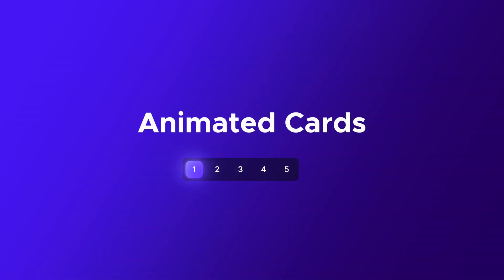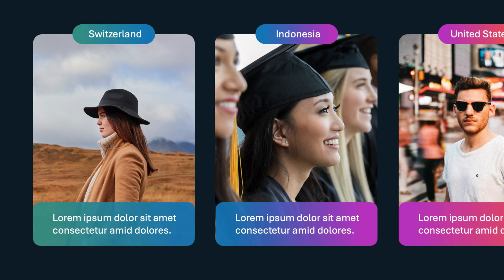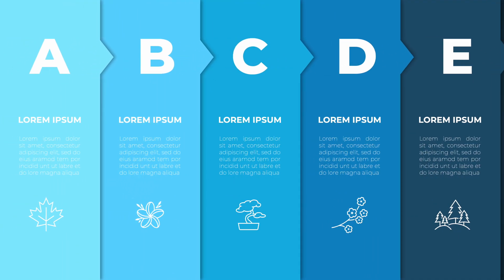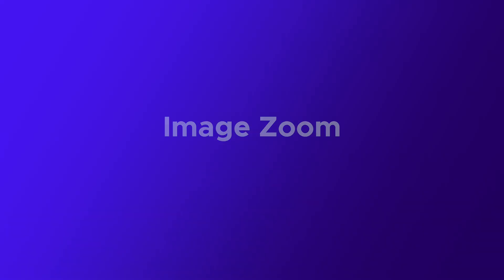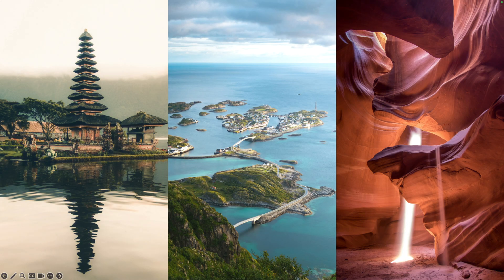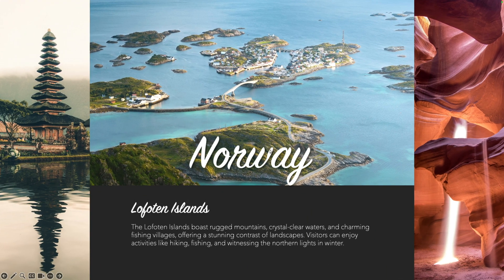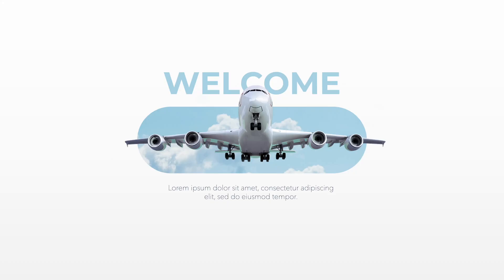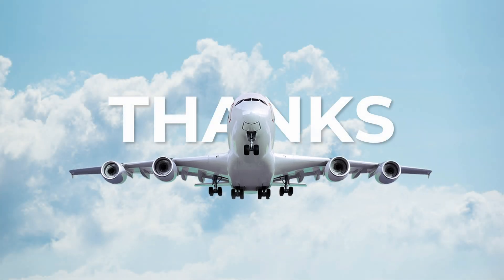5 BEST Morph Transitions in PowerPoint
Full step-by-step tutorials

⏰ Timecodes ⏰
00:00 Introduction
00:28 Morph 01 - Animated Cards
01:06 Morph 02 - Animated Tabs
01:48 Morph 03 - Image Zoom
02:33 Become a PRO Slide Designer
02:52 Morph 04 - Interactive Images
03:45 Morph 05 - Combining Morph
06:16 Final Result